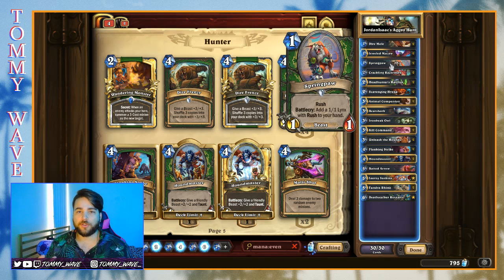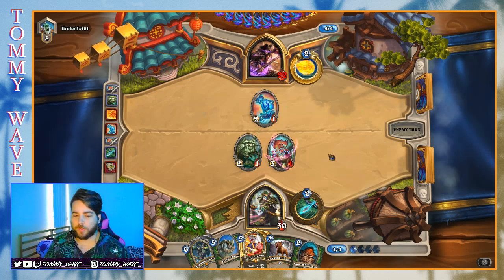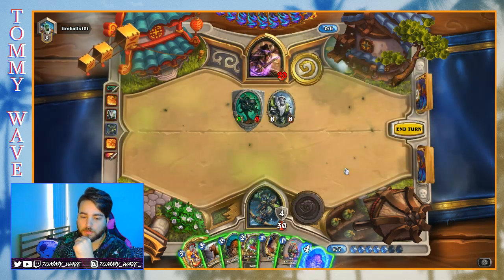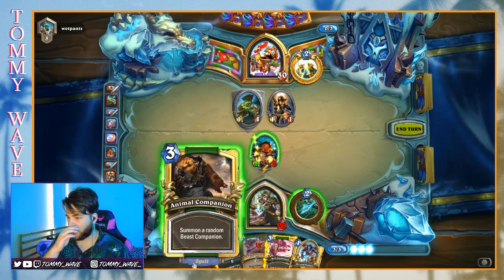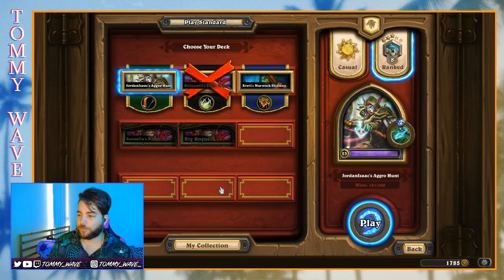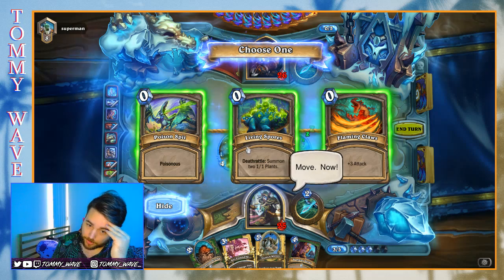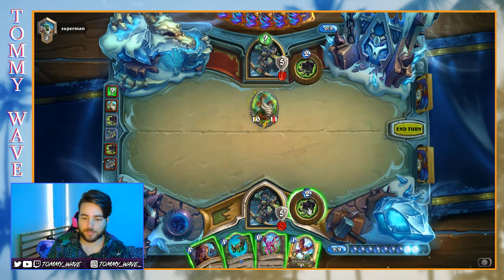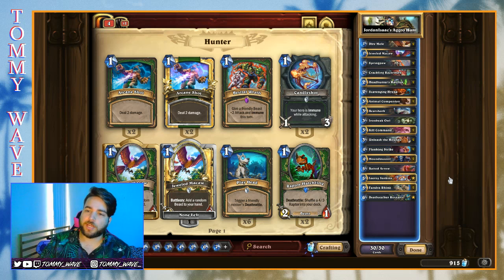JordanIsaac's Aggro Hunter - Hearthstone Decks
JordanIsaac's Aggro Hunter!

Games start at 3:12

Deck code:
AAECAR8EogKvBIbTAqKKAw2oArUDuwXrB9sJgQqJwwKOwwLXzQLd0gKL5QKghQOwiwMA